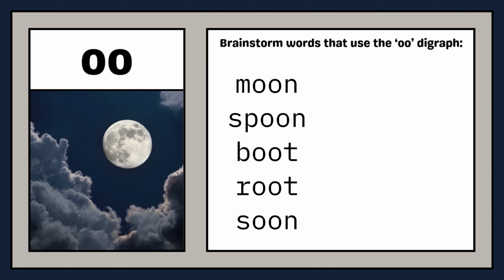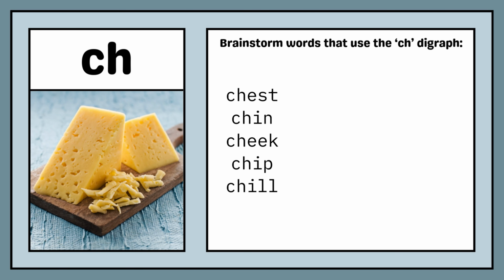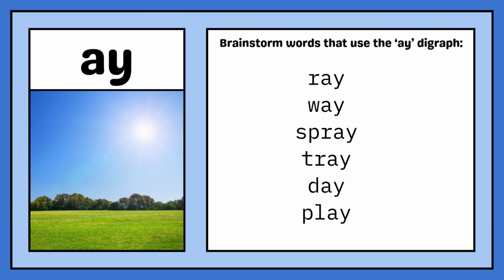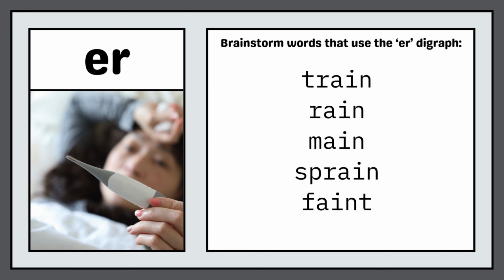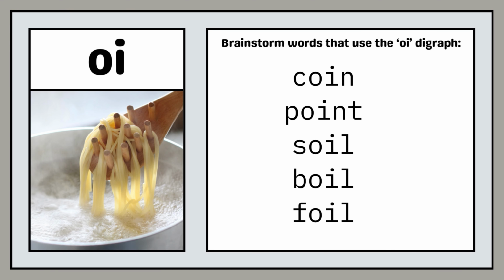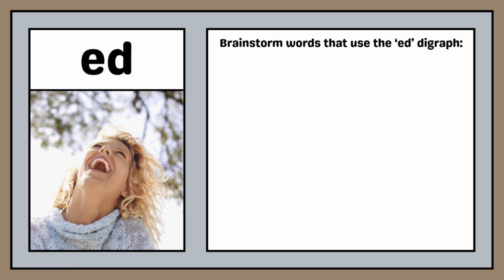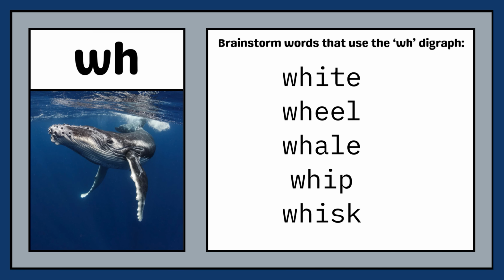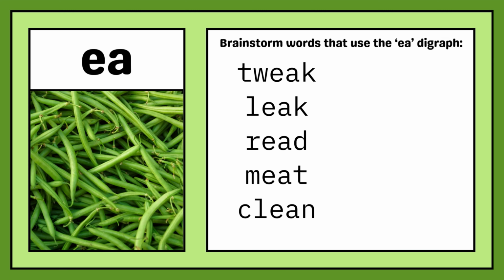Digraphs || Digraphs words || Practice Digraph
Practice Digraph words

I’m excited to share my free Step-by-Step Basics Phonics – Full Course 🎉

✨ Specially designed for mommies to learn phonics and teach their children confidently.
🧒 A separate Children’s Series to practice phonics with less visual